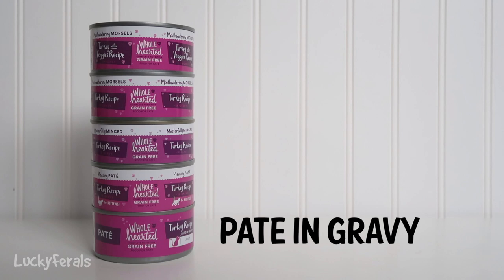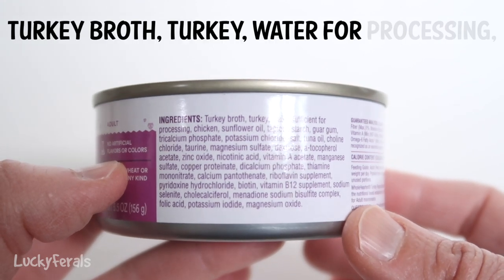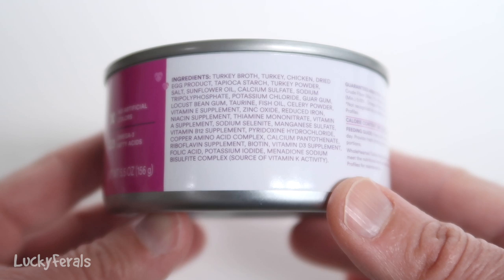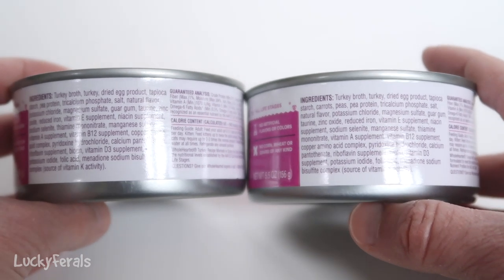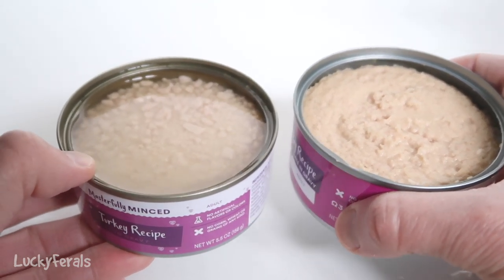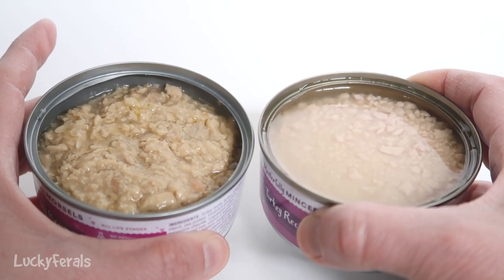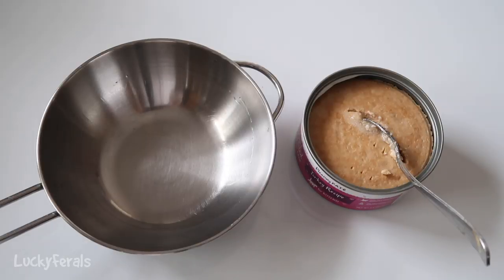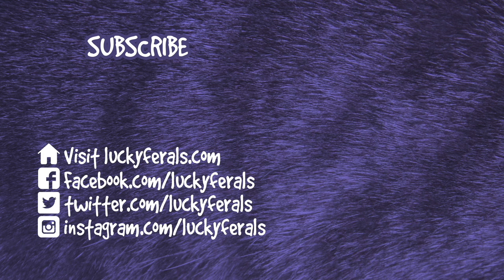EPIC Wet Cat Food COMPARISON! Pate - Minced - Morsels - Kitten - Veggie - Whole Hearted Cat Food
Petco sells 5 different types of Whole Hearted Wet Cat Food. Let's see what the difference is between Pate, Pate for Kittens, Masterfully Minced, Mouthwatering Morsels, and Mouthwatering Morsels With Veggies.

Wholehearted Wet Cat Food on Amazon